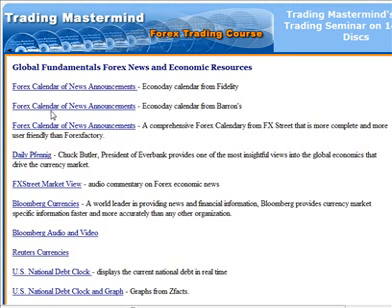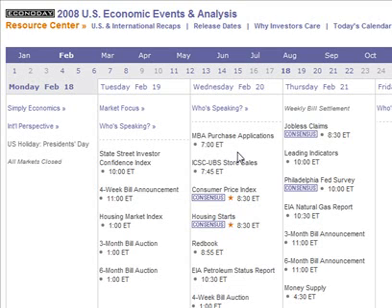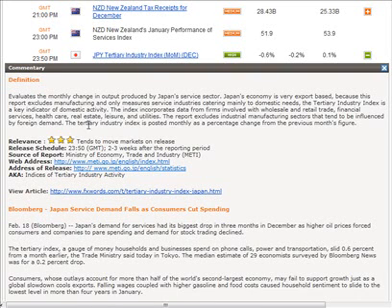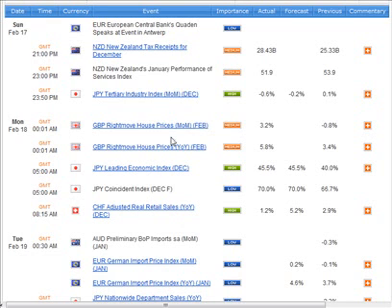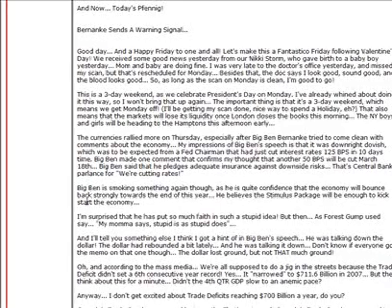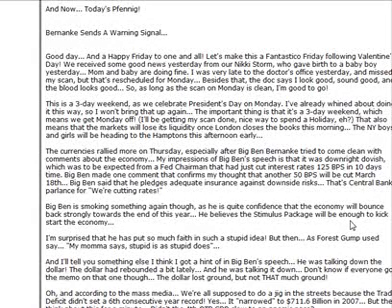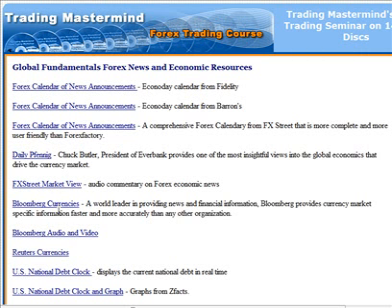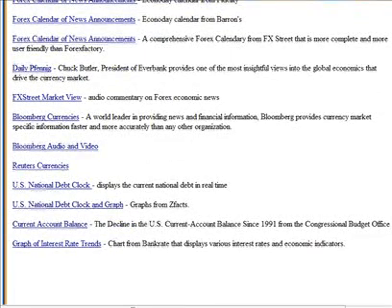Forex Fundamentals, Global Economic Resources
Learn how understanding Forex fundamentals and applying global economic trends can enable you have more profitable trades.